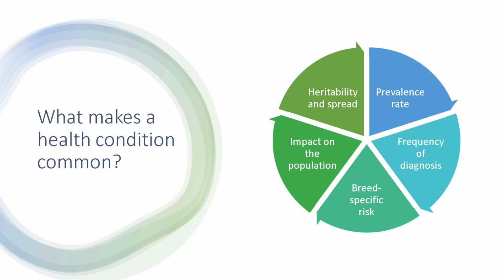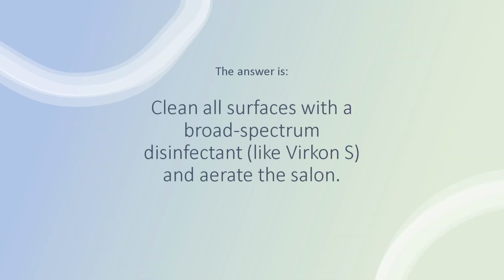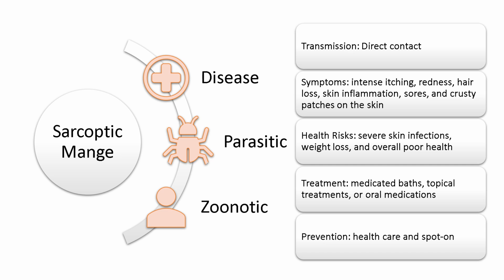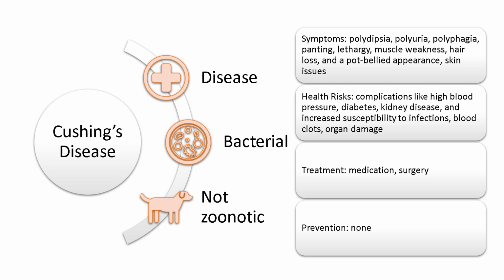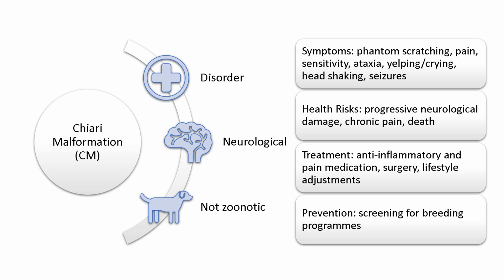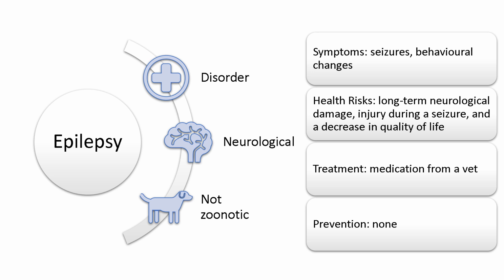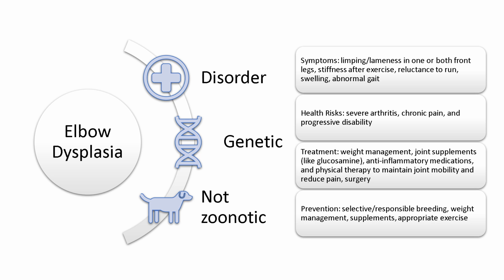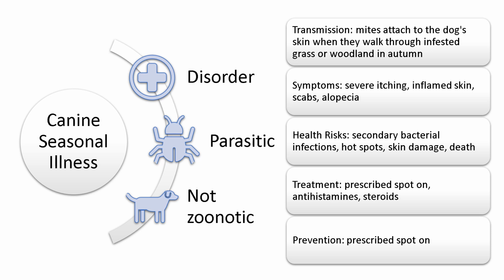Common Health Problems in Dogs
Gain a basic understanding about common health problems in dogs to help you spot signs and symptoms early and prompt vet treatment. Use this lesson to revise for your dog grooming course.